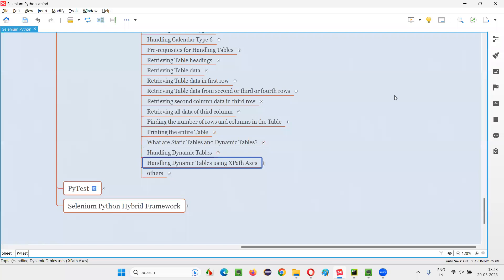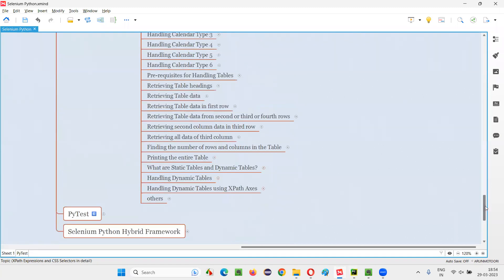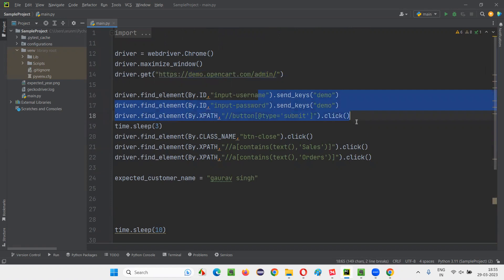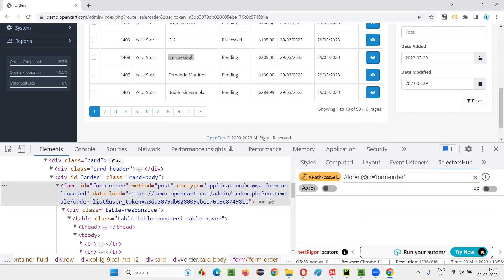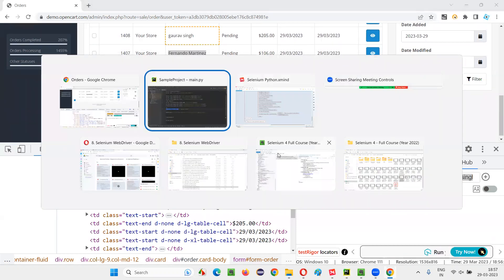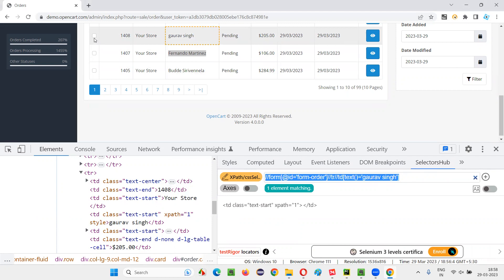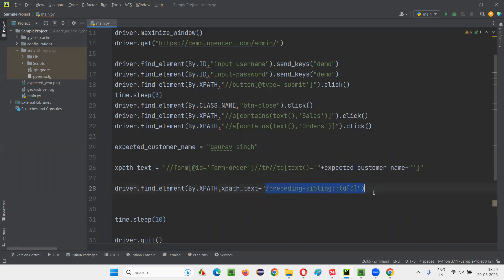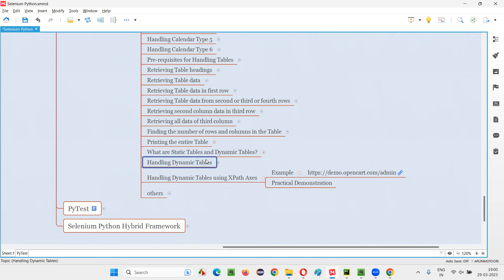Handling Dynamic Tables using XPath Axes in Selenium Python (Selenium Python)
In this session, I have explained Handling Dynamic Tables using XPath Axes in Selenium Python as part of Selenium Python Training series.